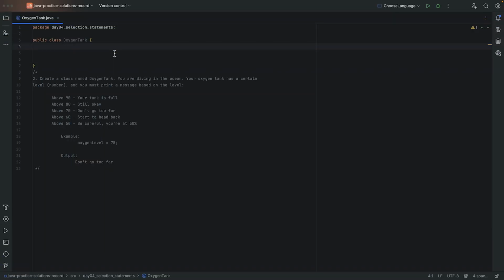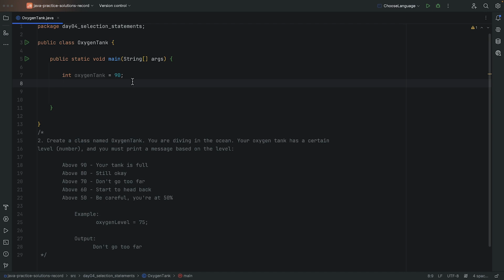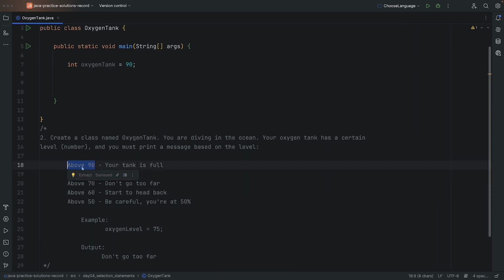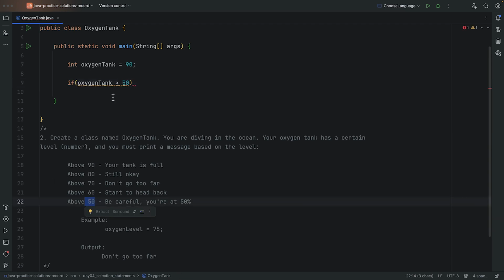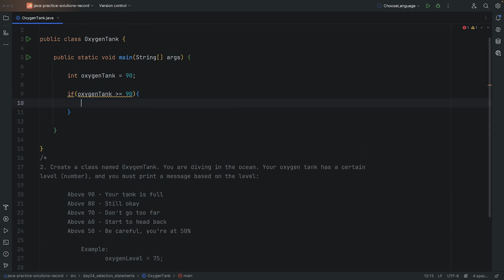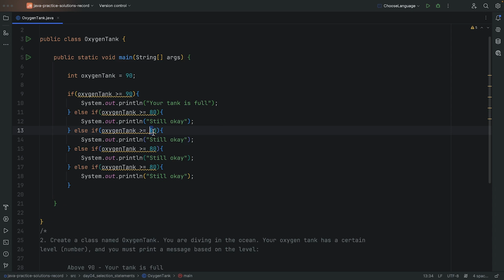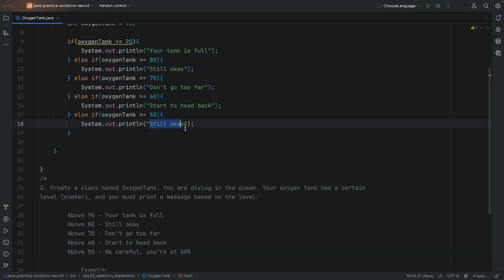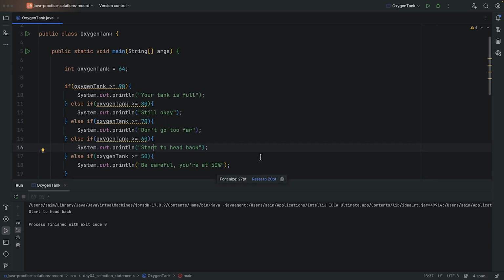Day 08 - 18 - OxygenTank Task Solution